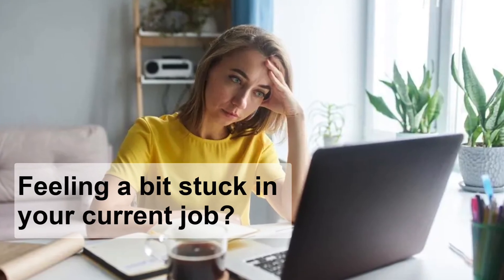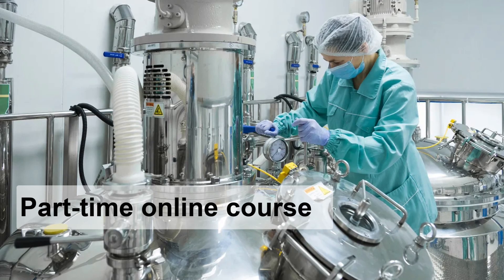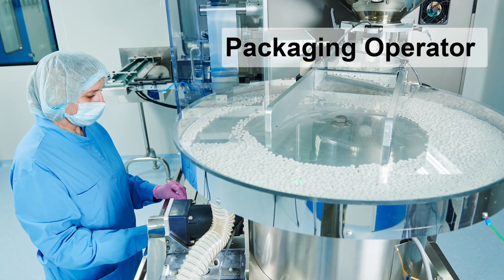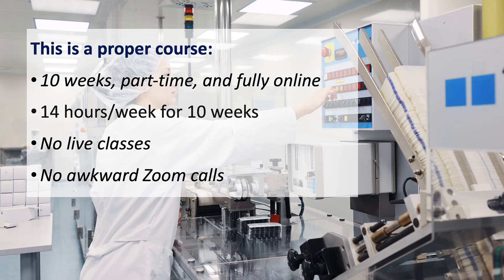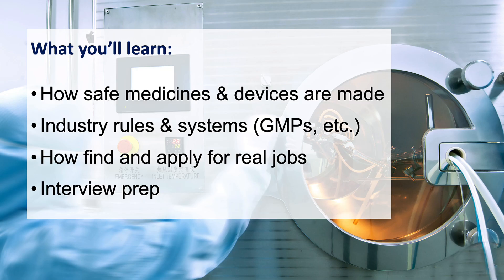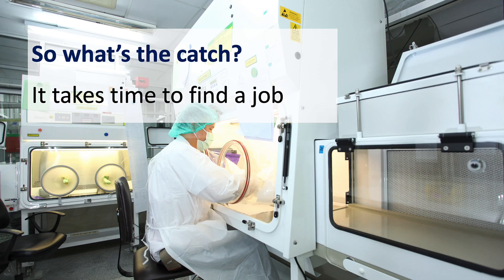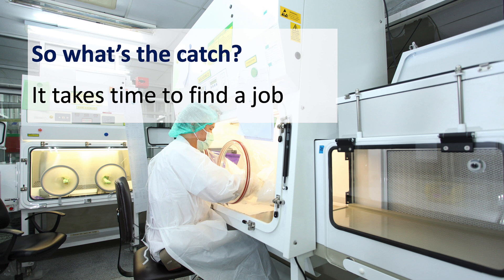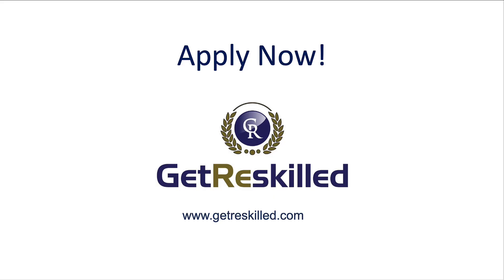Conversion Course into Pharmaceutical Manufacturing - GetReskilled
Retrain ONLINE for a Higher-Paying Career in Ireland’s Pharma Manufacturing Industry in 10 Weeks

You don’t need a science or engineering degree to get your first entry-level job

Take our part-time online “Conversion Course into Pharmaceutical Manufacturing“